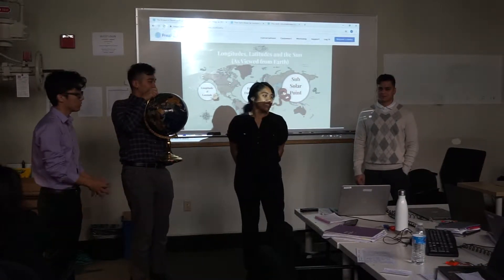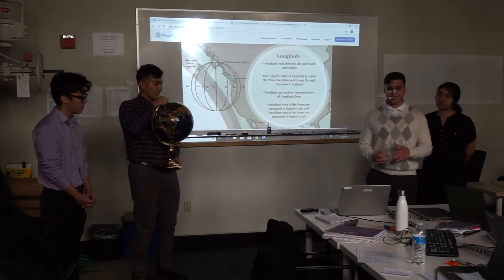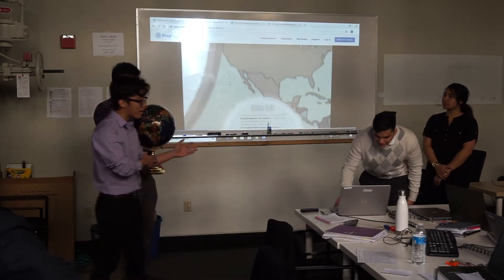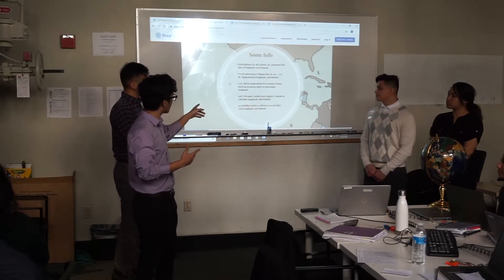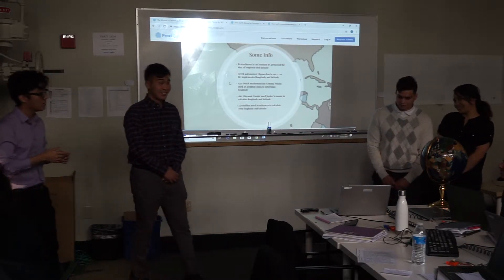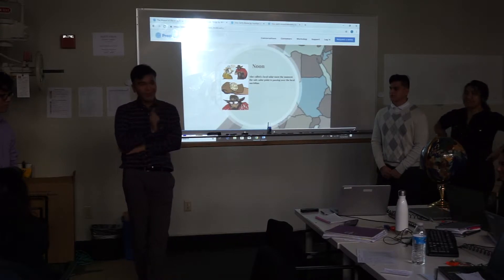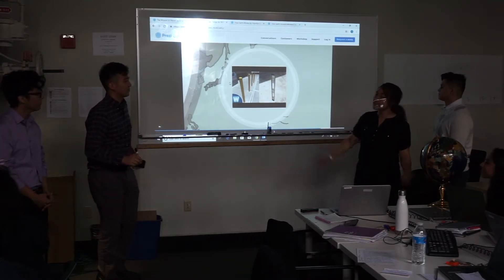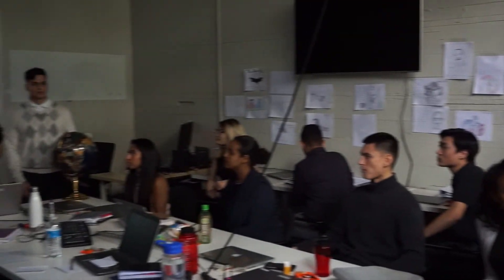YUPS Class 16 SD&T 1 Longitude and Lattitude